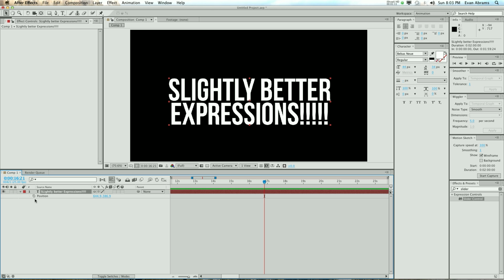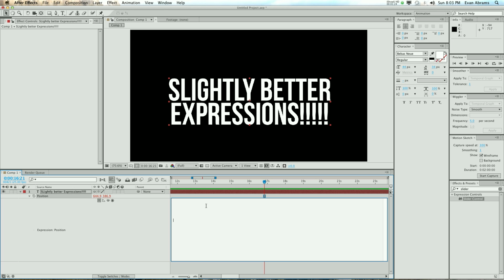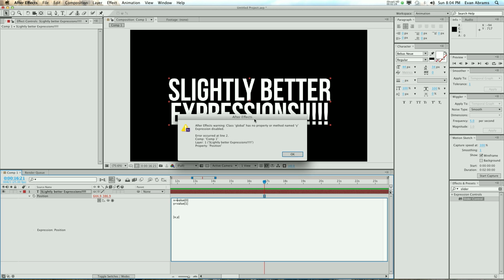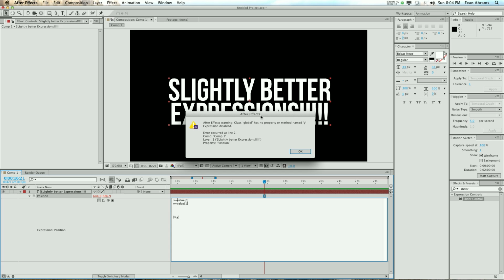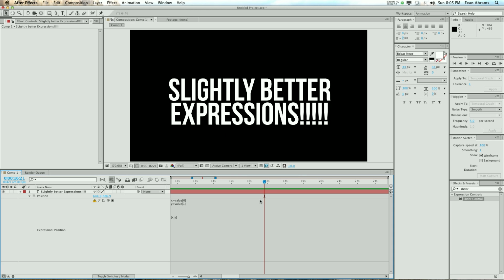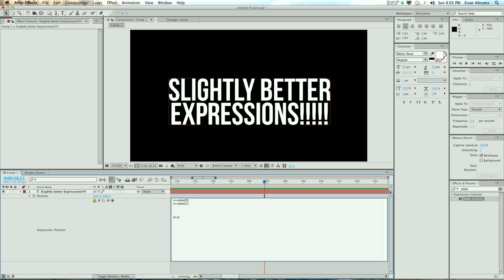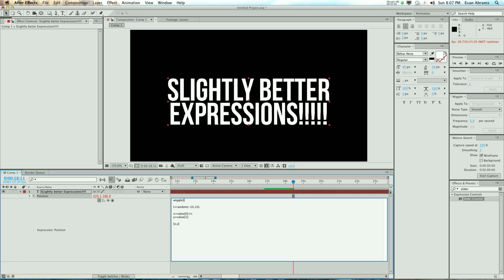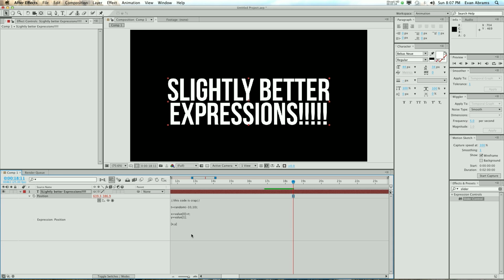Twitch Expression (Part 3) - Adobe After Effects Tutorial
So you want to make things twitch around but hate having to keyframe? Enjoy saving some sweet time with this expression tutorial series.

Part 6 of 6 of the Twitch Expression in Adobe After Effects. You can use this in any version of after effects so long as you can write expressions. If you follow all the steps though I'm sure you can do it.

If you're finding this one too hard check out part 1 and go from there.

If this is too easy for you check out part 4.

Youtube won't allow the characters in the expression so... not totally sure how to get you the expression if you need it. But if you pause and look at it you should be able to get it. Any also typing is fun right?